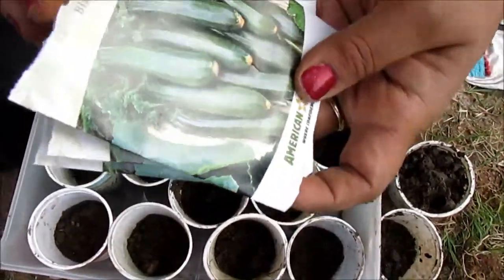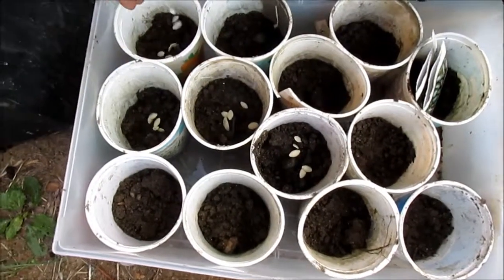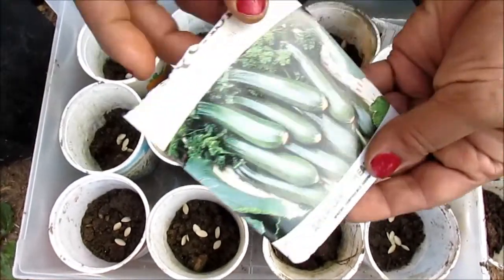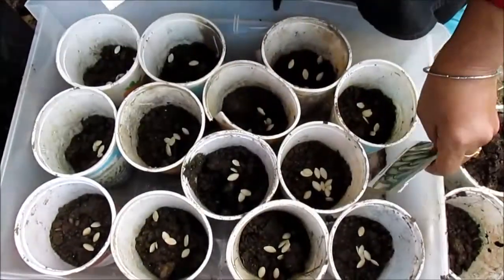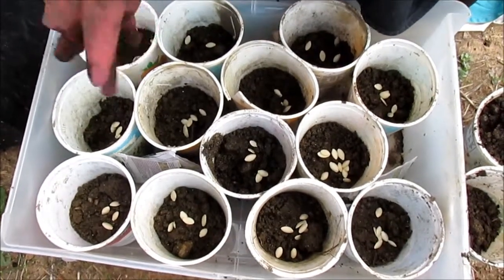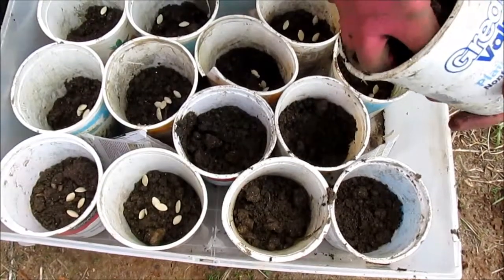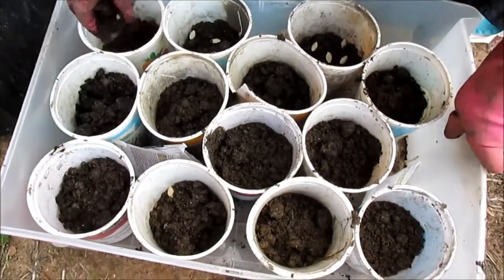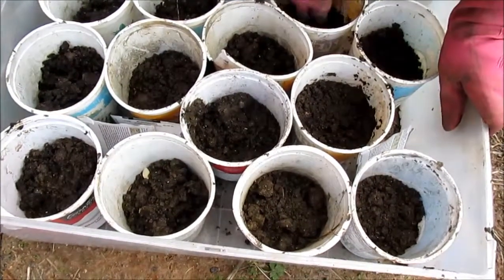HOW TO GROW GREEN / BLACK SQUASH FROM SEED.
In this video I will teach you   HOW TO GROW GREEN SQUASH FROM SEED  in your backyard or in your kitchen window. I have other videos as well on How to grow radishes from seeds, How to grow green onions from seeds, how to grow salad greens and much much more.  Gardening and growing your own food in a container or gardening on your roof top is easy and fun. You can do it in your back yard as well.  I teach organic gardening. I teach how to grow your greens, your oxygen carrying food in your own backyard. Grow any thing, all you need is little bit of soil, some seeds and some water. Prepare your soil first, use home made compost from your vegetables and fruit peels, egg shells, garden leaves, I give gardening ideas. Grow your own food and save money, growing food is fun and easy. It's a great exercise for your body and mind. Grow your own pole beans, bush beans,  long beans, green onions, Parsley, Radishes, Salad greens, tomatoes, Okra, bitter melon, Green peas, Cilantro, Mint, Rosemary, squash, Spinach, Broccoli, Cucumber and peppers with me this summer.

Facebook Fan page (PLEASE LIKE)